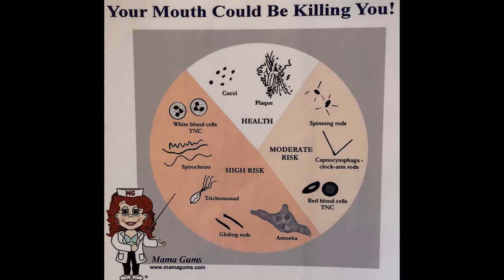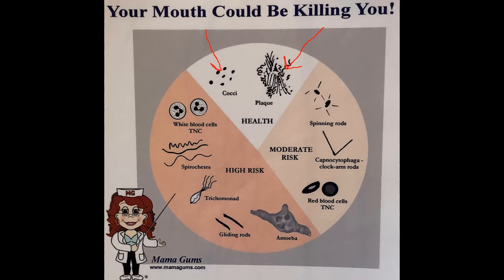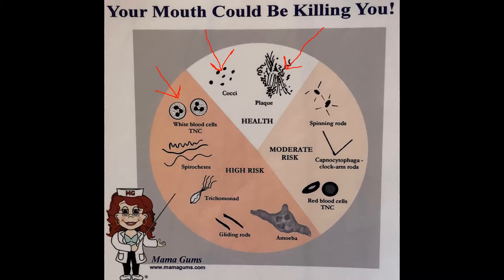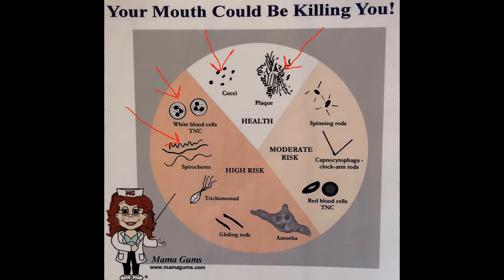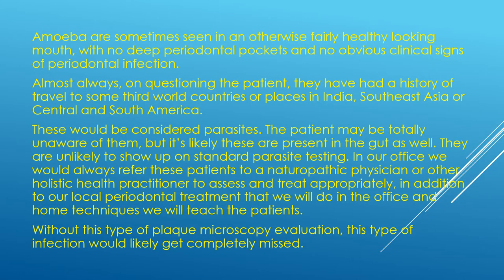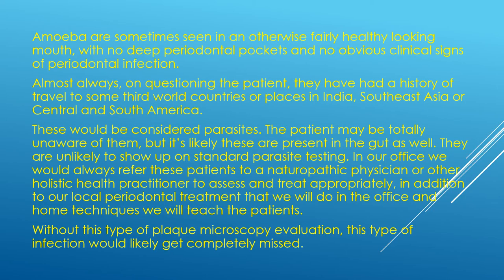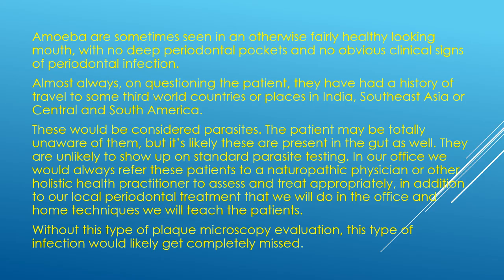dental plaque and microscopy